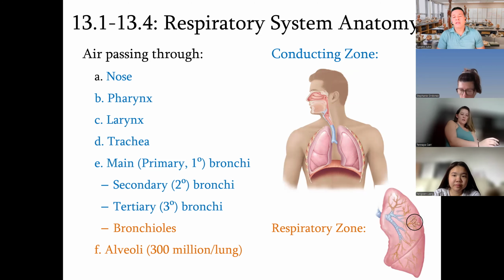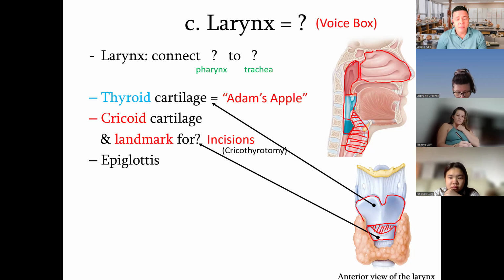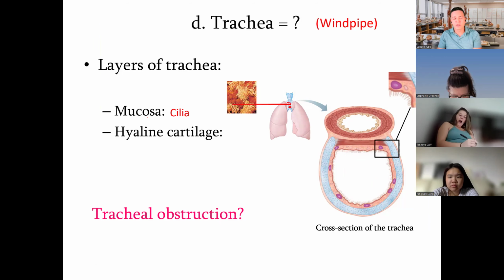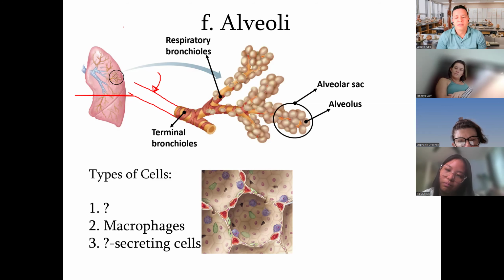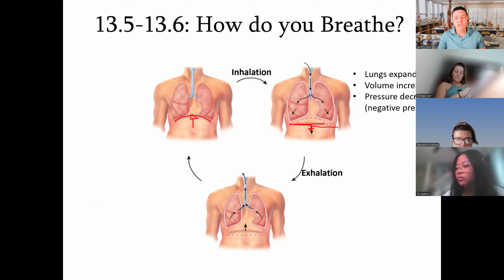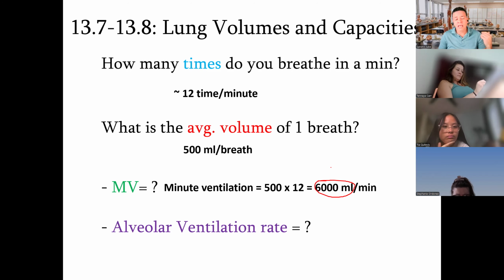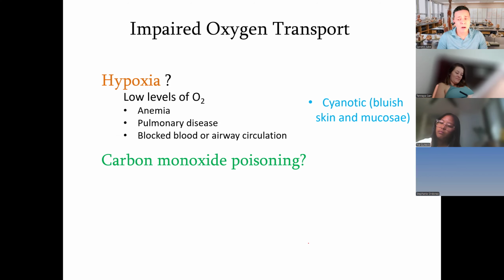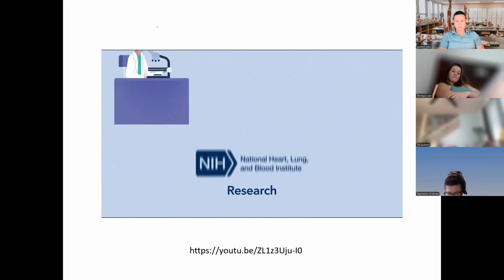BIOL 130 54046 11-13